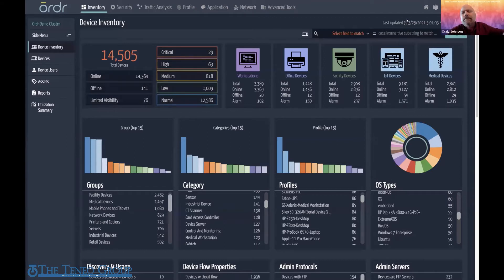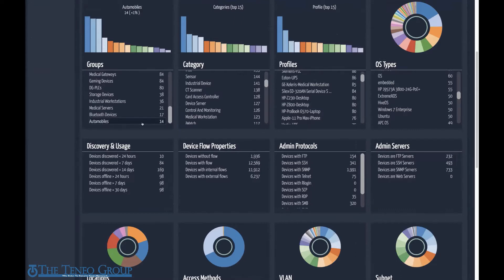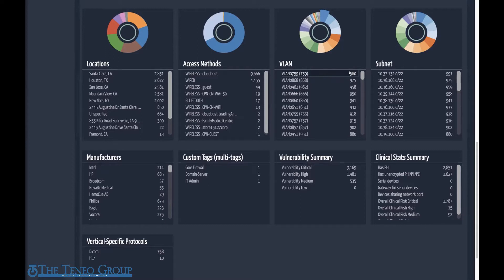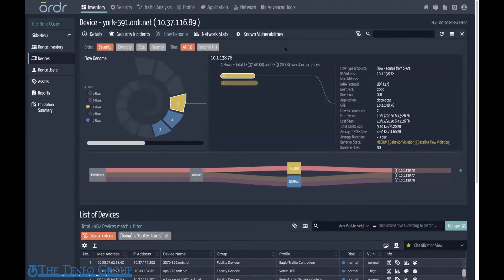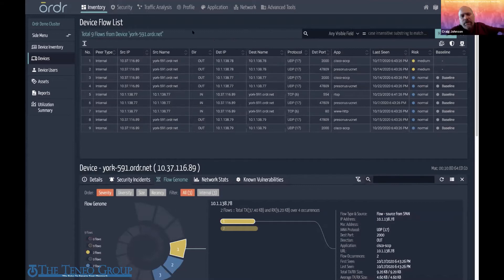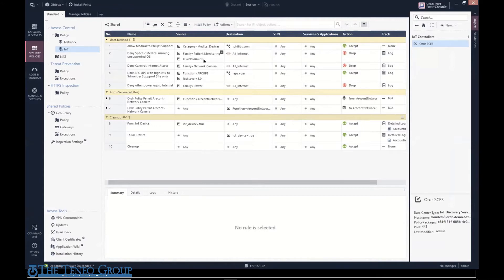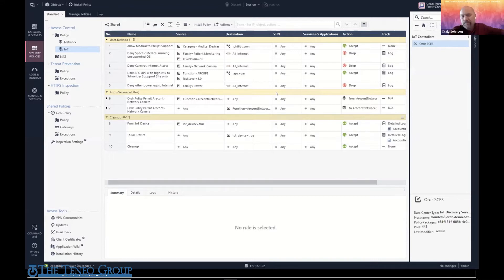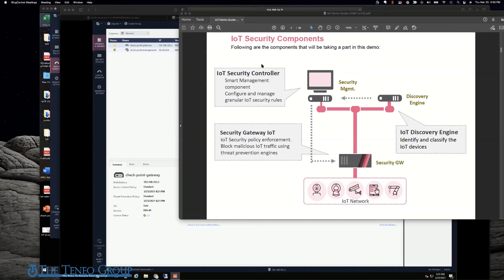IoT Demo Ordr and Check Point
IOT is expanding faster than it can be secured by yesterday’s technology
These devices present unique challenges to discovery and risk assessment as they typically access the network without authentication or an associated user.

IoT/OT devices introduce vulnerabilities and blind spots in network security, significantly increasing the potential for risk due to service disruption, data theft, or compromise leading to ransomware and other attacks.

This demo will show how to:
     Gain visibility with your IoT devices
     Prioritize solutions based on risk
     PREVENT IoT security breaches for
        known and unknown devices